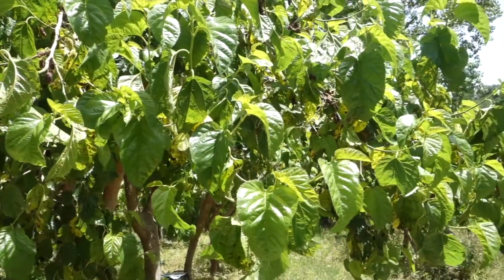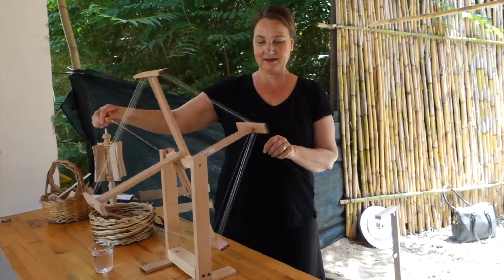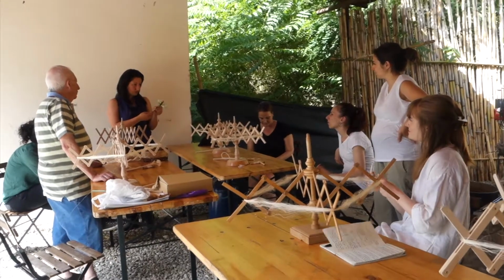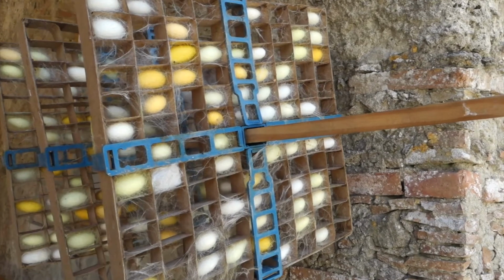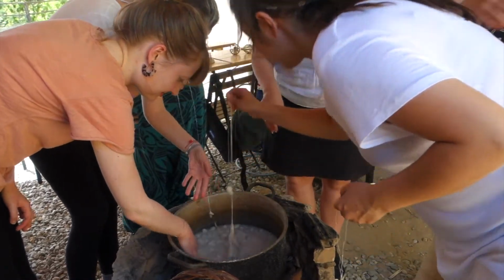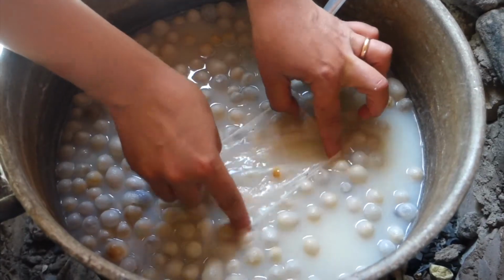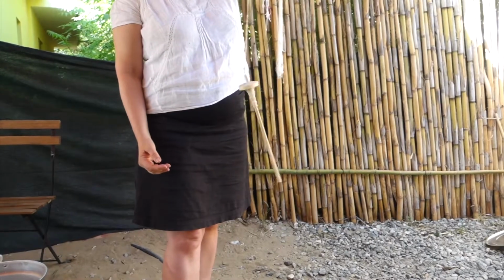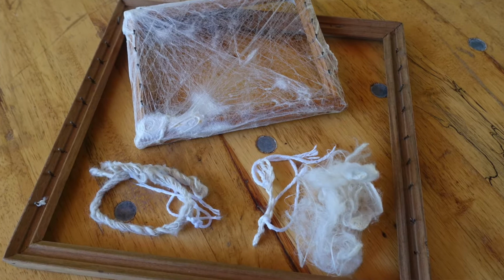Refashioning Experiments: Silk Processing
Silk has been traditionally regarded as the badge of the gentlemen. However, the production of and demand for cheaper and lighter silk fabrics in the sixteenth century made silk accessible for wider consumer groups, including individuals and families at artisan levels. But what was the major difference between lower quality silk, such as filaticcio, preferred by artisans and others of the lower social orders, and luxury silk used in fine garments by the wealthy Italian elites? How were these different types of silks produced, and what did they look and feel like? Our Postdoctoral Researcher Sophie Pitman answers these questions.

The two-day workshop, organized by Nido di Seta, a silk farm dedicated to reviving and conserving traditional silk production methods, provided us an opportunity to think about these questions, and to learn and exchange scholarly information on the study of historical textiles and textile production with crafts experts.